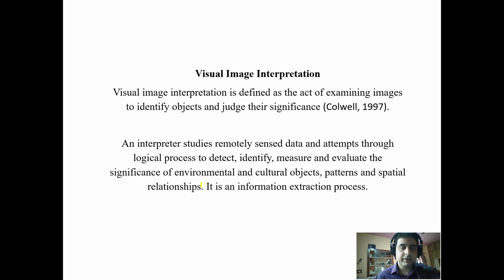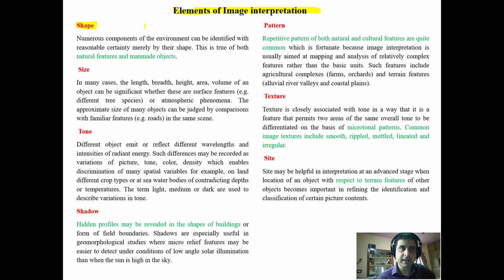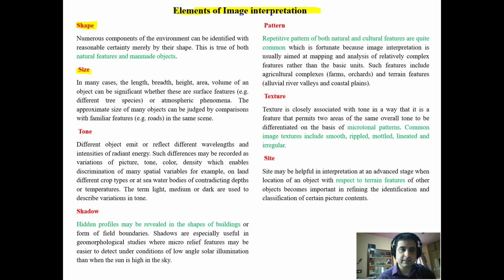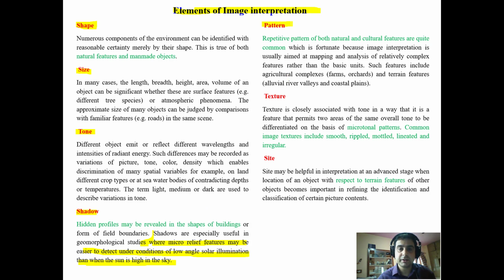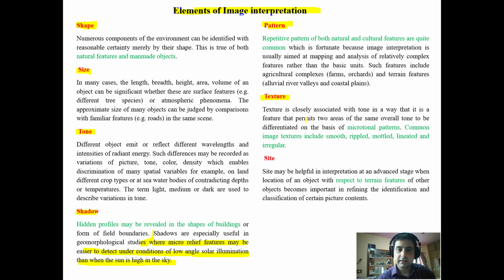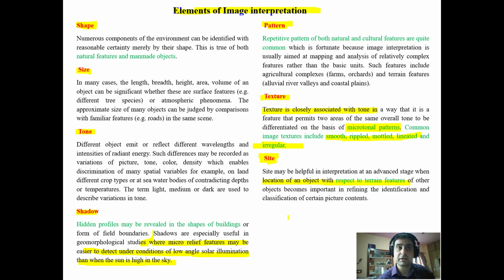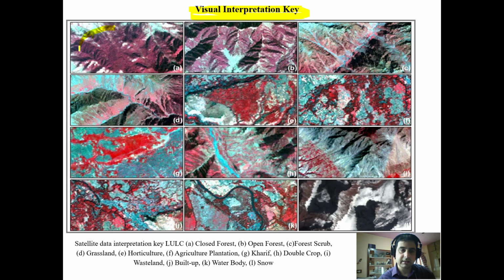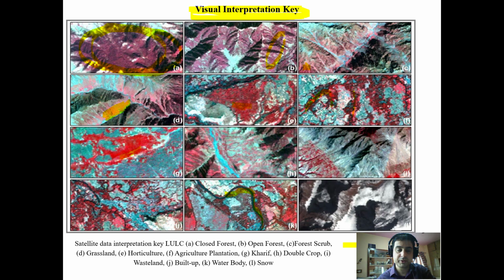Visual Image Interpretation